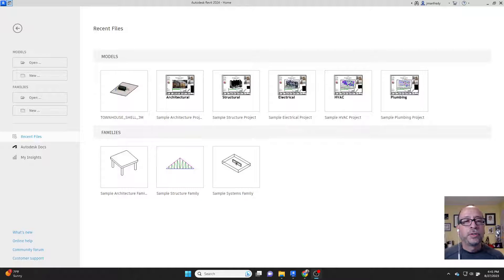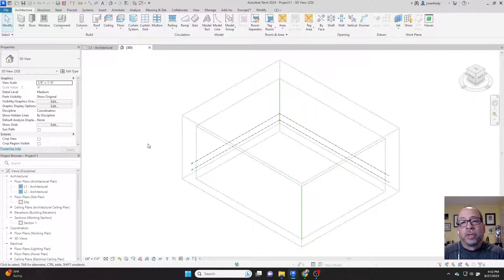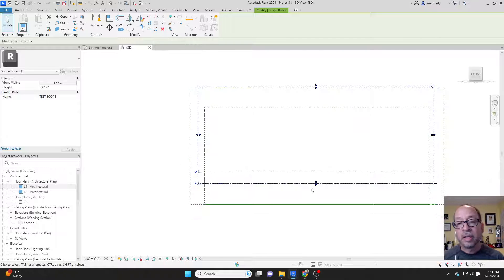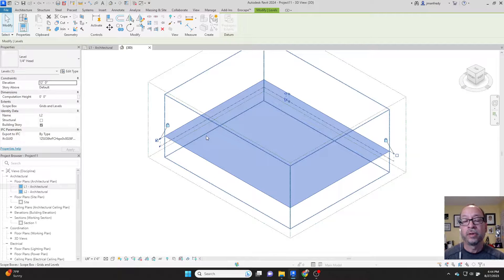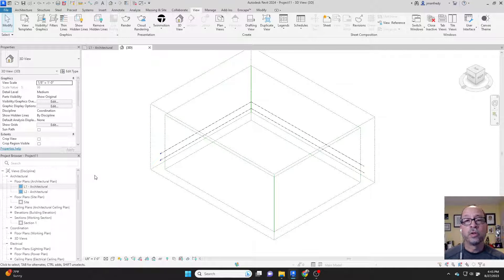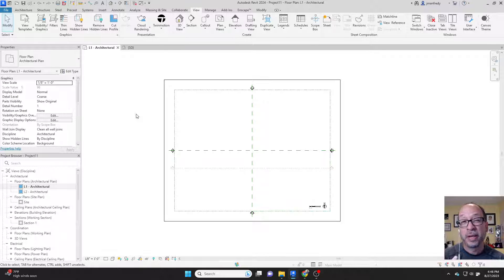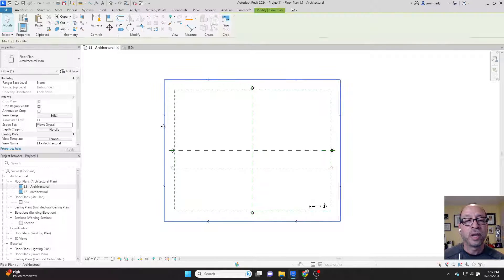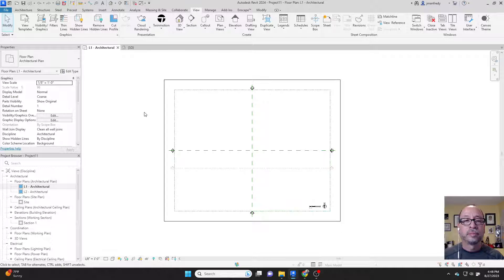Revit Intro to Scope Boxes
Revit Scope Boxes Tutorial: How to Use and Manage Scope Boxes in Your Project

Learn all about scope boxes in Revit and how they control the size and visibility of your drawing planes in this informative tutorial. Scope boxes are essential for managing views, grids, and levels in your project. Discover how to create and name scope boxes, assign them specific purposes, and adjust their height to tailor them to your project needs.

In this training, you'll learn how to:
✅ Create and name scope boxes in Revit to control the size and purpose of drawing planes.
✅ Utilize scope boxes to manage views, grids, and levels throughout the project.
✅ Understand the flexibility of scope boxes in adjusting height and purpose for effective project visualization.

0:00:01 - Understanding Scope Boxes in Revit: Tutorial and Demonstration
0:03:30 - Controlling Grids and Scope Boxes in Revit Tutorial
0:07:00 - Understanding Scope Boxes in Revit for Project Navigation

About this video:
Welcome to the John Manfredy's Revit Tips&Tricks!  In each episode, John Manfredy shares important and useful tips to help Interior Designers and Architects overcome obstacles when using Autodesk Revit.  If you’re looking for help, then this video is for you.